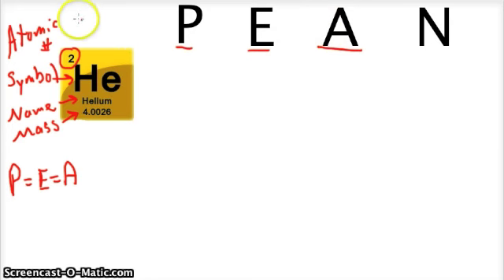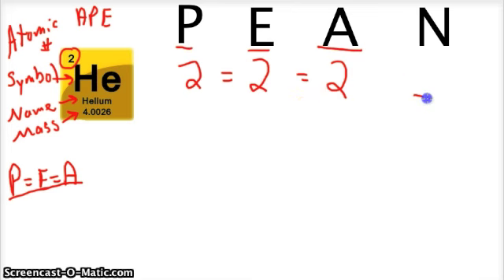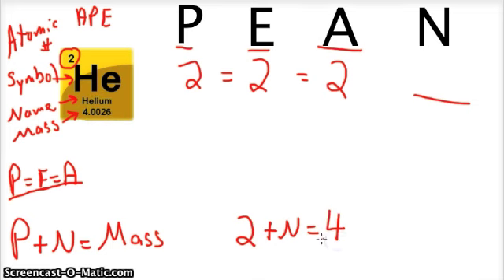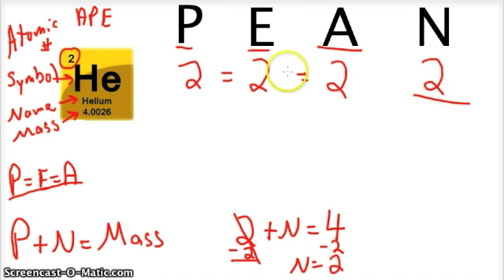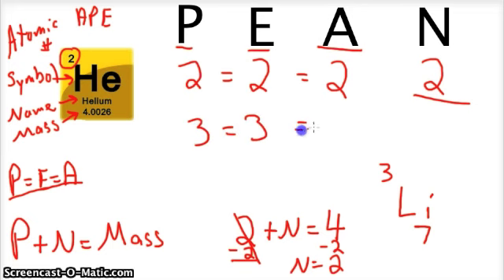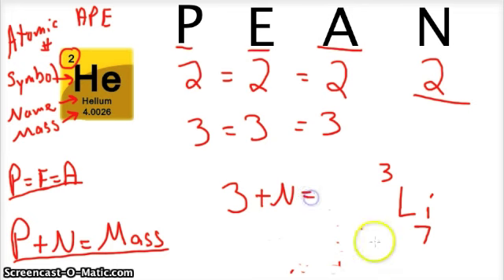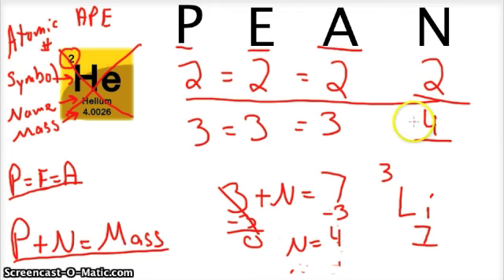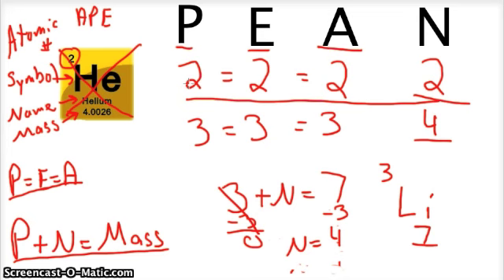How to find the number of protons, electrons and neutrons tutorial?